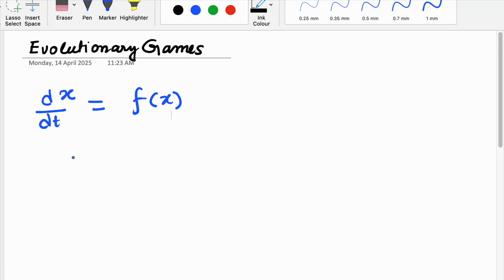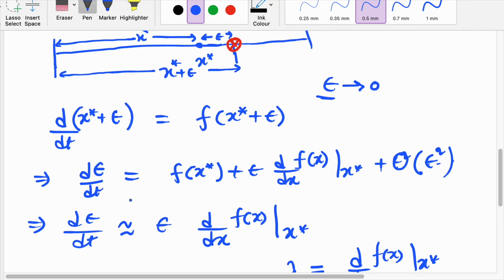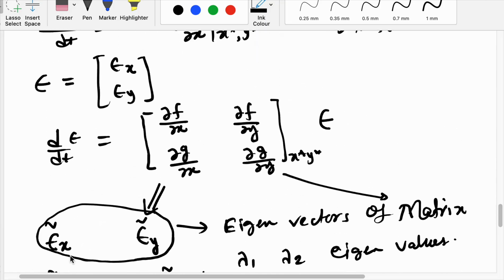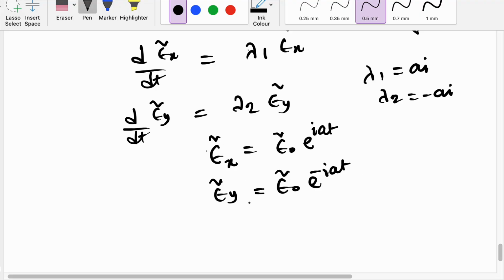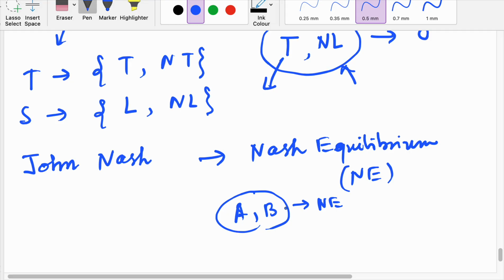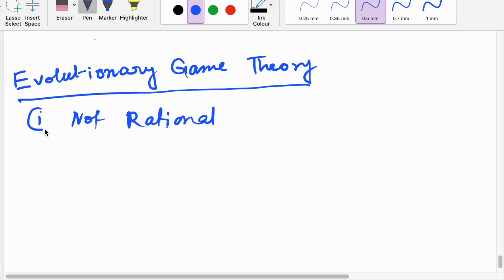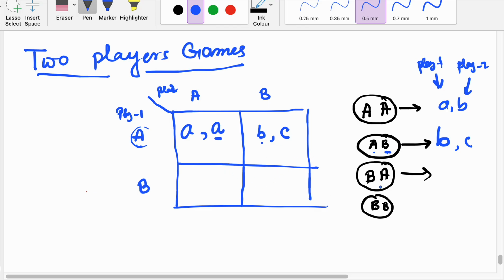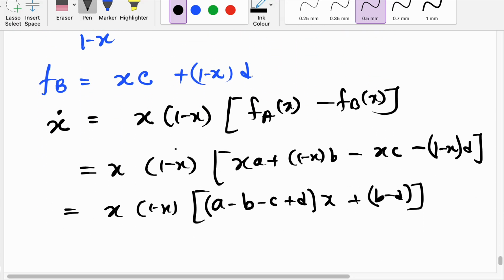Evolutionary Game Theory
Classical Game Theory